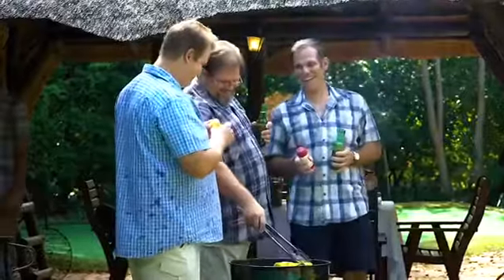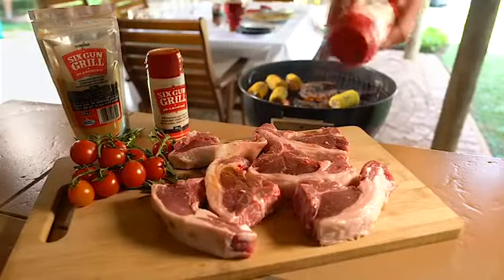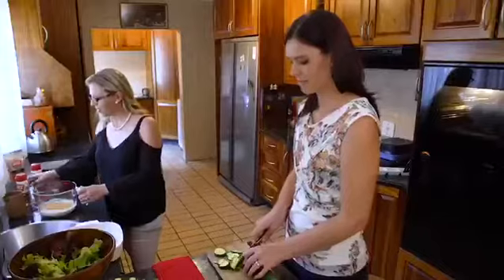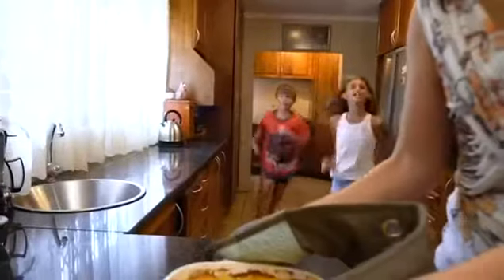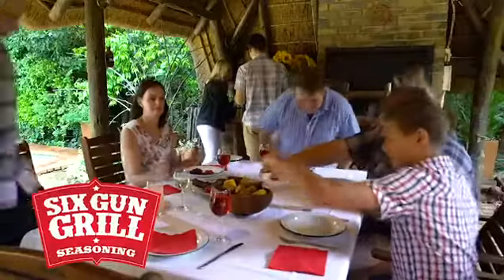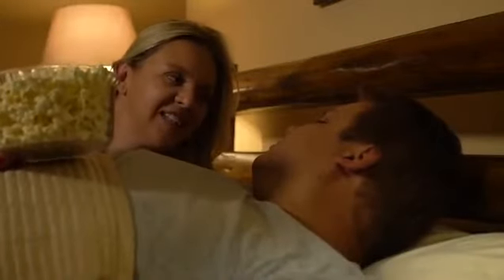Six Gun Ad